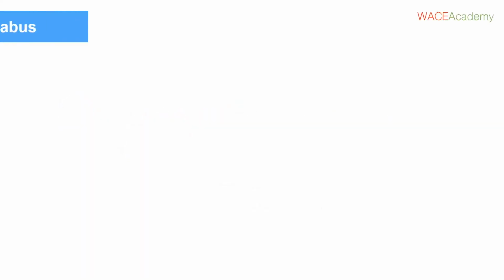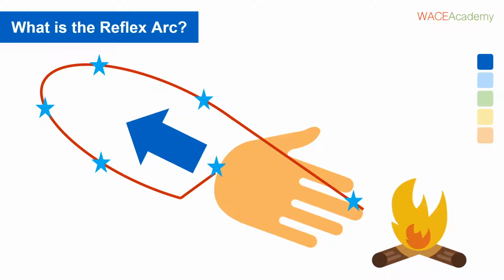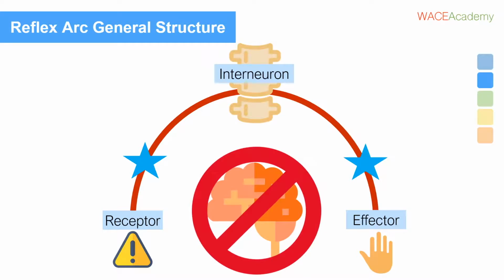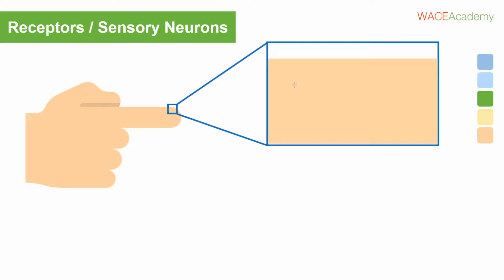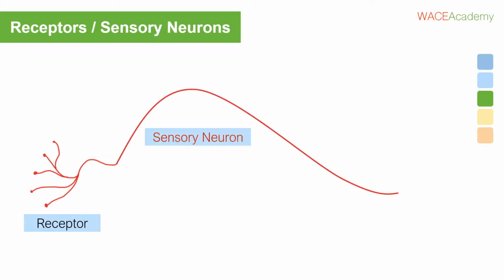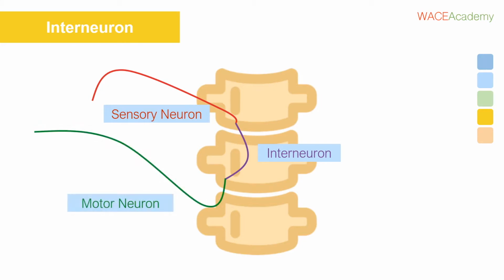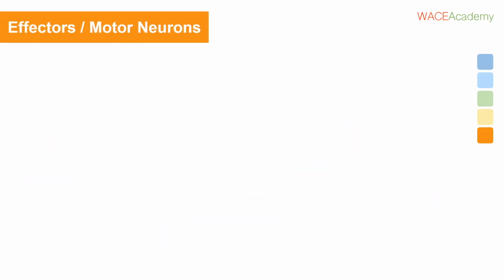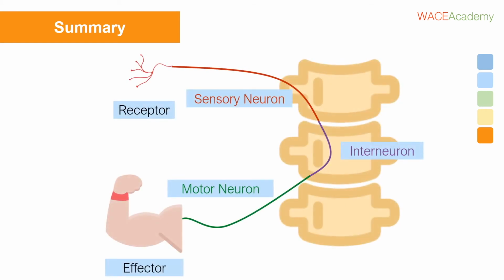WACE Human Bio | Reflex Arcs | WACE Academy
This lesson will cover the 'Reflex Arcs' topic of SCSA WACE Human Biology.
Syllabus points: "Central and peripheral nervous system: 4"